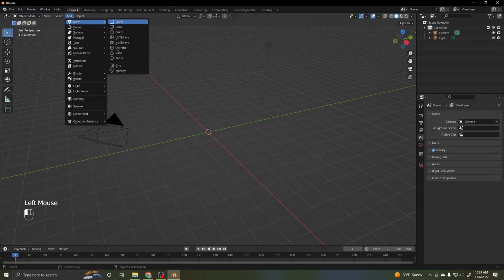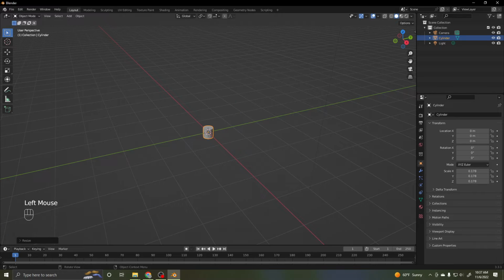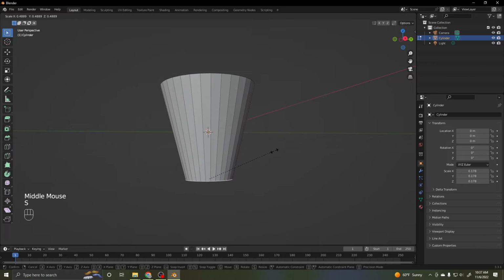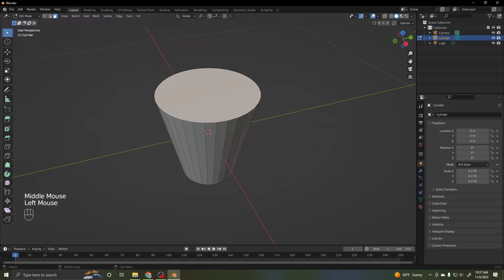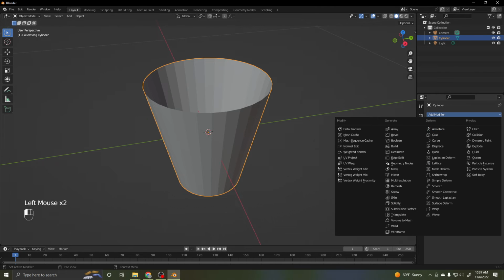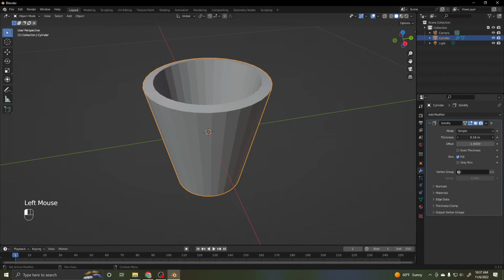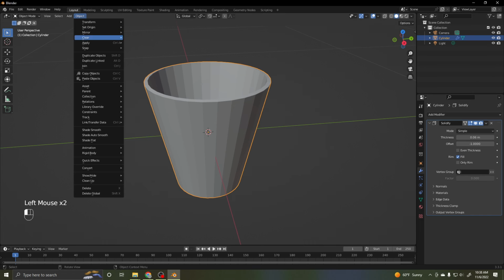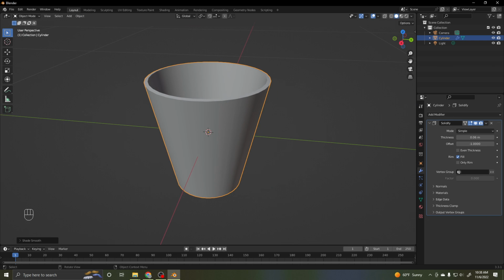Make a plastic cup in Blender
One of the simplest things you can do, this is a nice plastic cup.